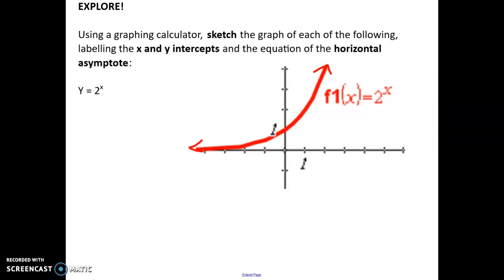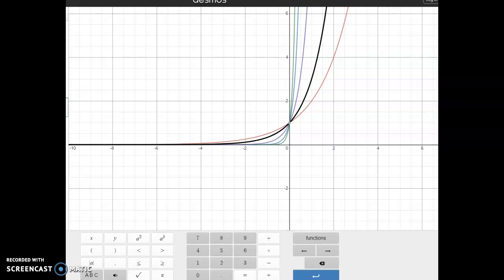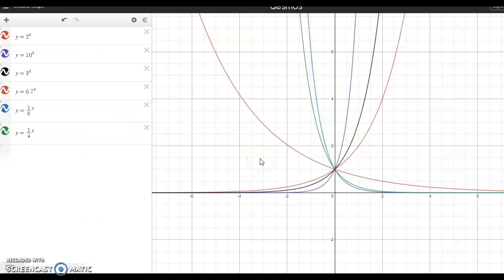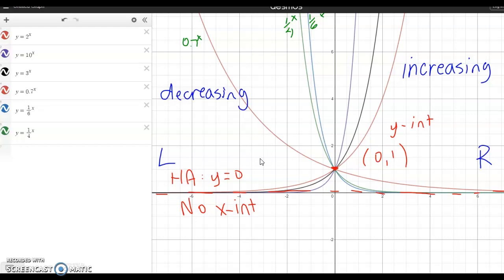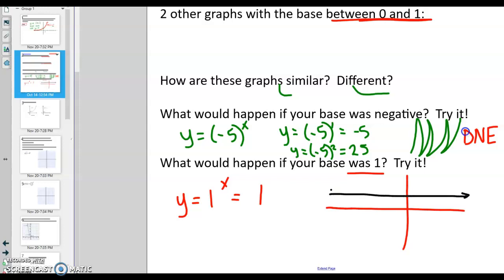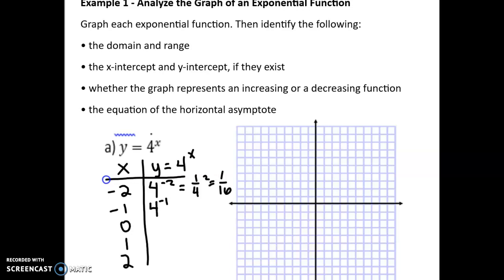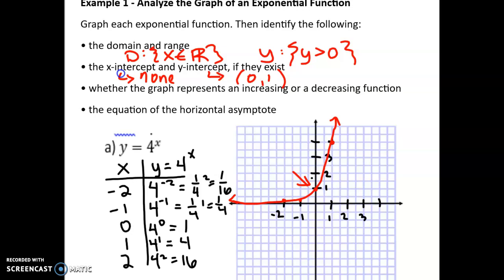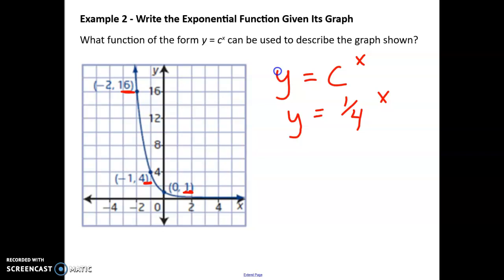PC30 7.1 Exponential Functions